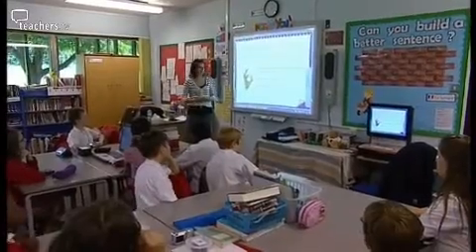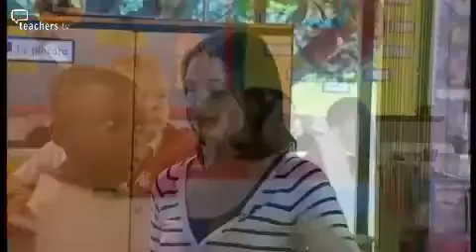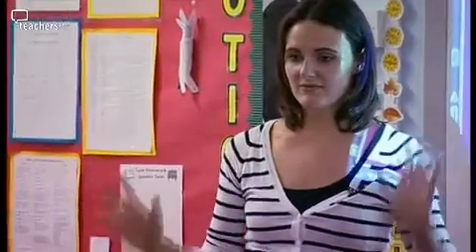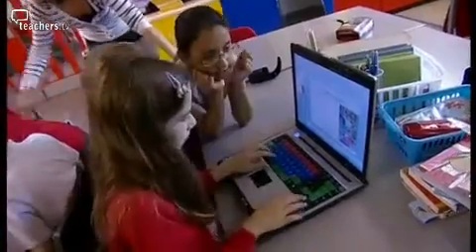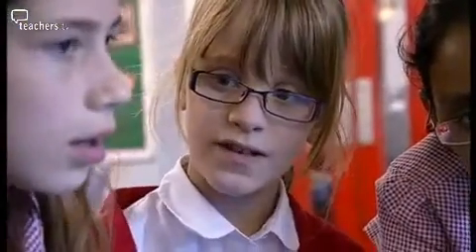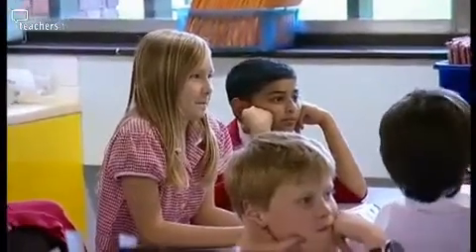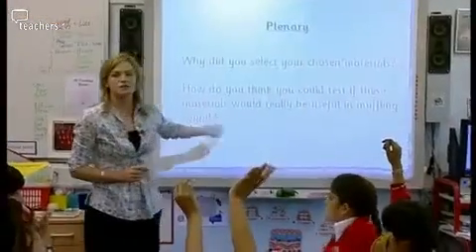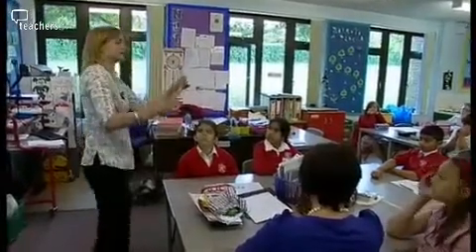Teachers TV: Working with Resources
Two Year 5 teachers plan and deliver active lessons on science and cultural understanding, concentrating on the resources they will use, in a video containing useful lesson-planning tips. Kirsten Paveley plans a lesson where pupils work in pairs to explore the sound proofing qualities of different materials that she has prepared. She talks through her planning with Lent Rise School's headteacher Brenda Bigland and her co-year teacher Tamsin Hindley. After Kirsten delivers her lesson, she explains how she feels she should have encouraged her class to think more laterally about other materials and not rely on the selection she had provided, although overall it went well. Tamsin plans a very lively lesson about the interpretation of gestures and how they mean different things in different countries. Her class is encouraged to illustrate these ways of communicating using digital cameras, MP3 players and other resources, with the intention of sending their work to their twinned school in Romania. Licensed to CPD College Ltd.